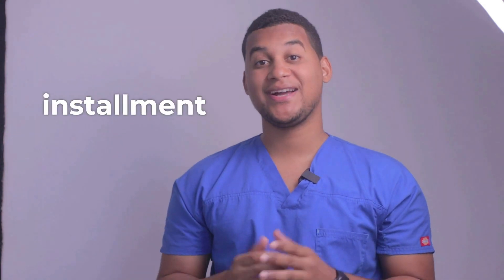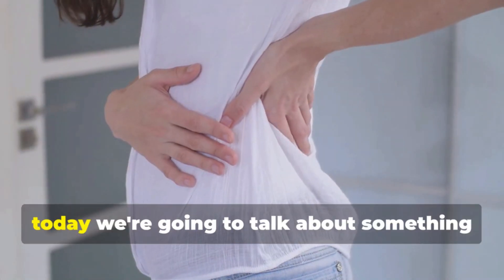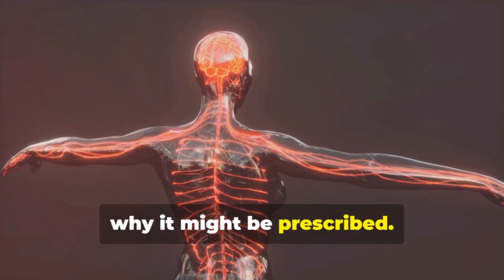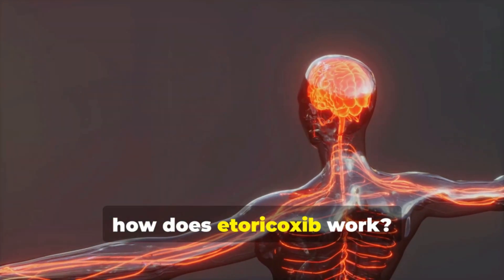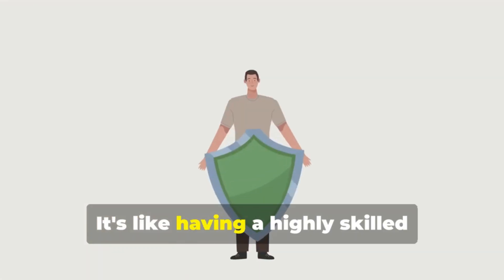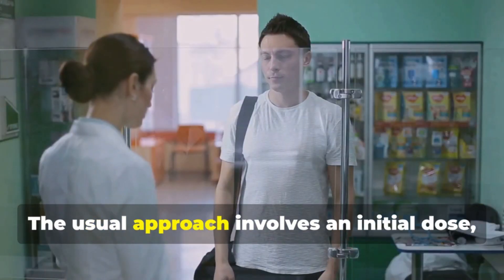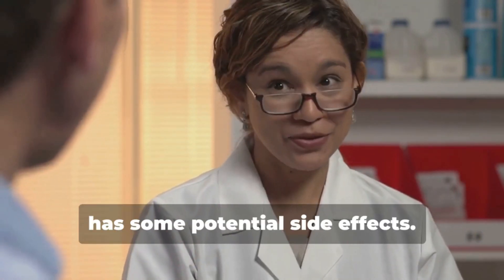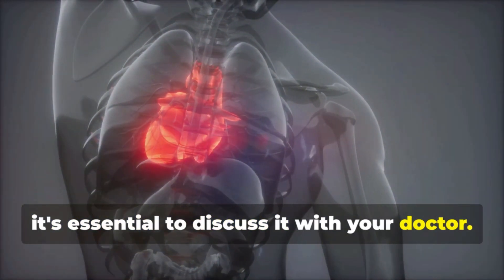Etoricoxib: How to Use It & 3 Common Side Effects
Discover how etoricoxib can be your ally against pain and inflammation in conditions such as arthritis, gout and dental pain. In this video, we explore how etoricoxib works, blocking specific enzymes that cause inflammation and pain, giving you effective relief. We also emphasize the importance of following medical instructions carefully and how to be alert to possible side effects.